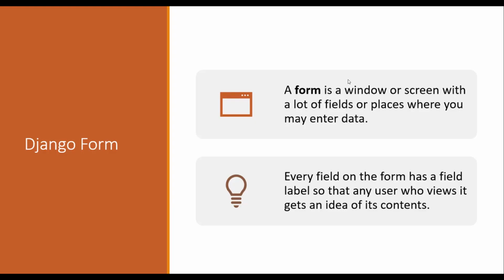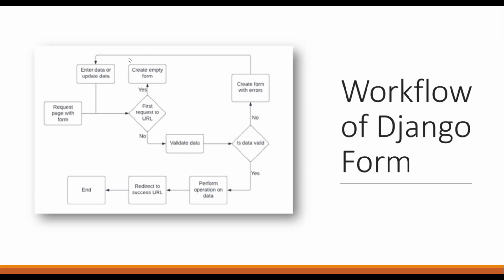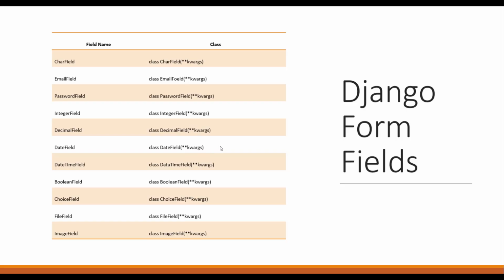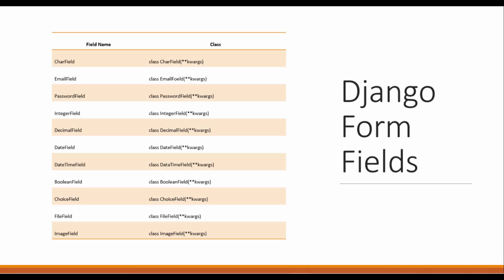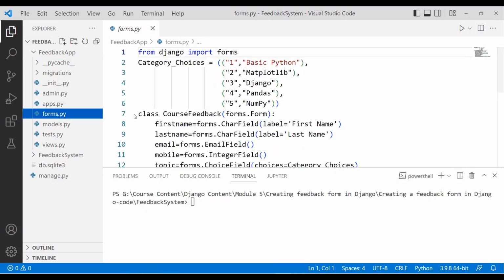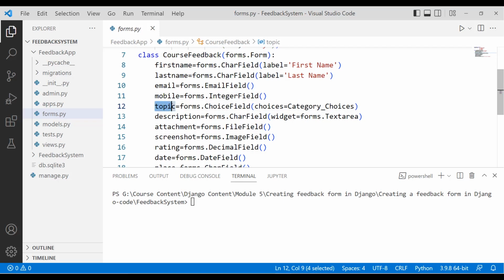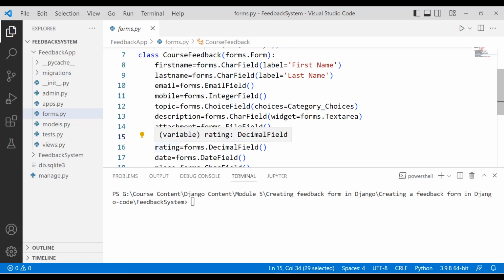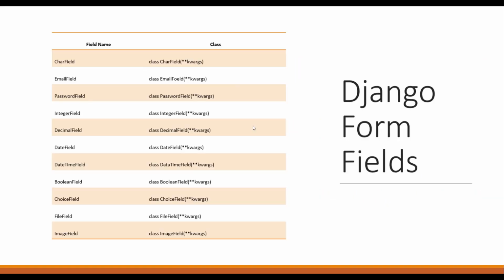Create a Simple Feedback Form in Django | Beginner Friendly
In this Python Django Tutorial, I have explained the Django form, the workflow of the Django form, how to create the form and the Django form field.